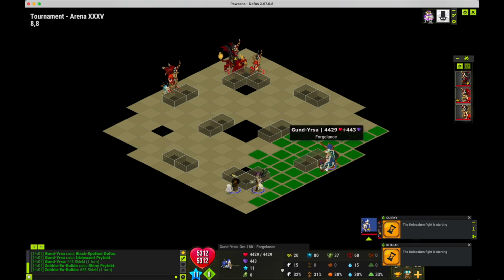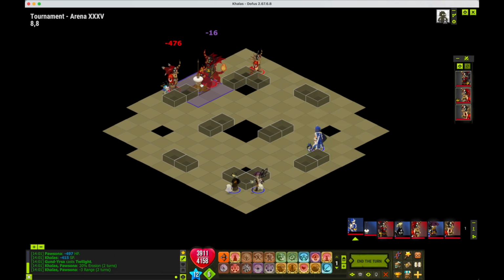DOFUS Kolossium - EZ PVM CHEAT TEAM - MASK/FOG/ENI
Back to playing a bit of 3v3 kolossium; here is my latest team!